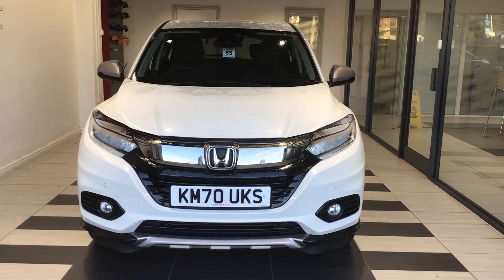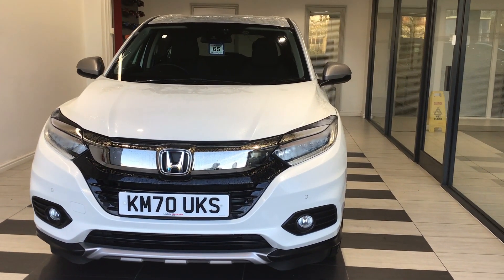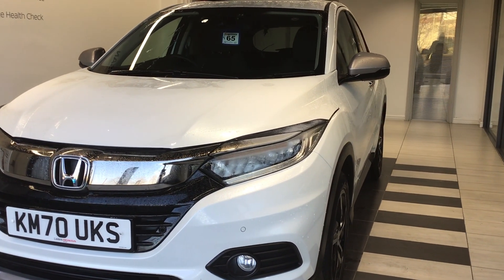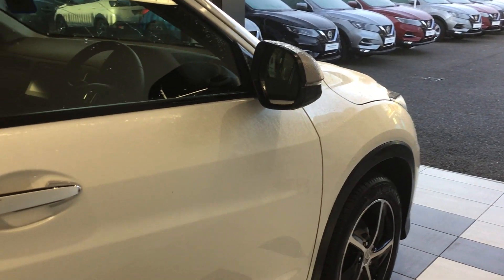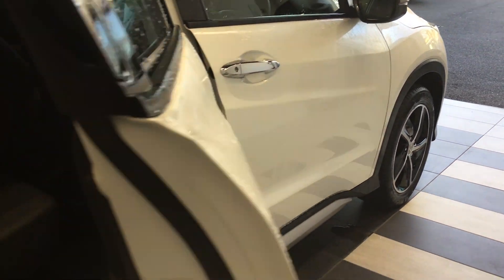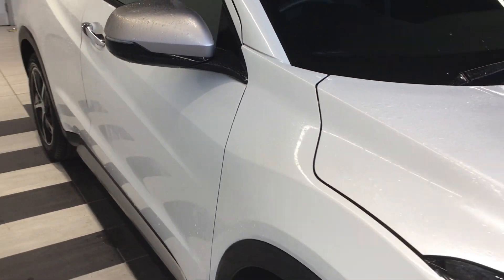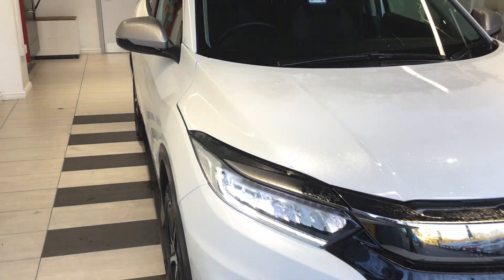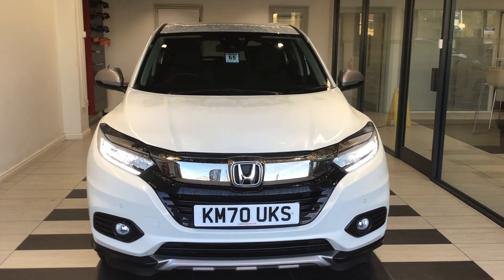2020 Honda HR-V I-VTEC SE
2020 Honda HR-V I-VTEC SE
3636 Miles